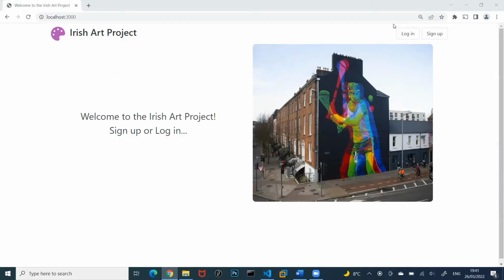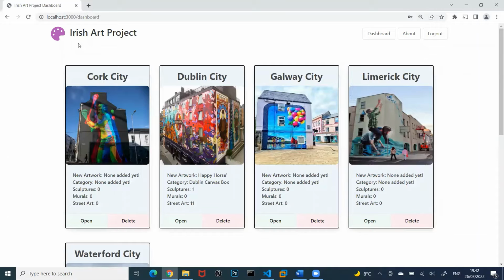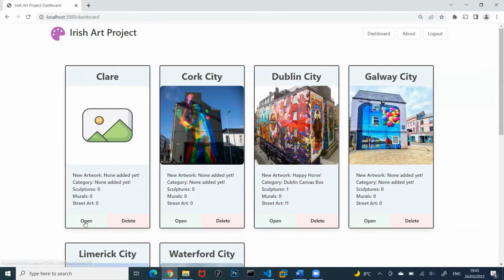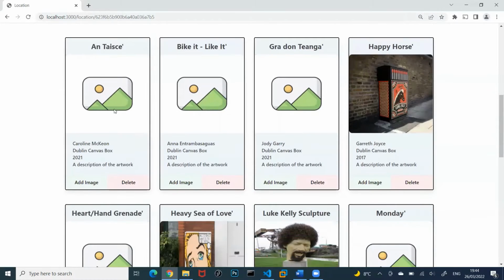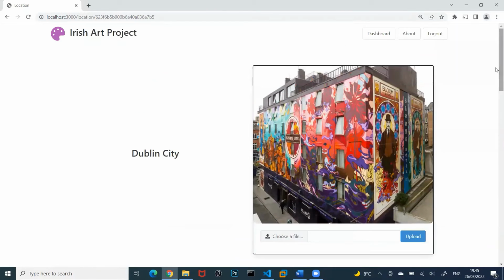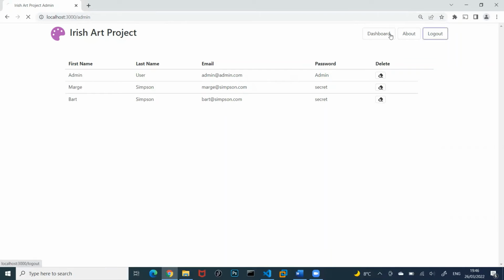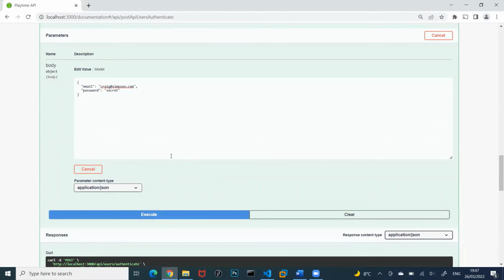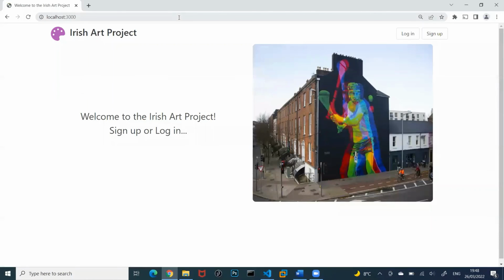Full Stack Web Development Assignment 1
The Irish Art Project lists the location and images associated with various sculptures, murals & other art work on a detailed map of a given town/city in Ireland. In the long term it is hoped to add other art classes/museums/art supply shops or associated services.